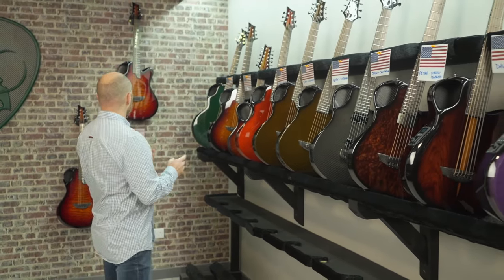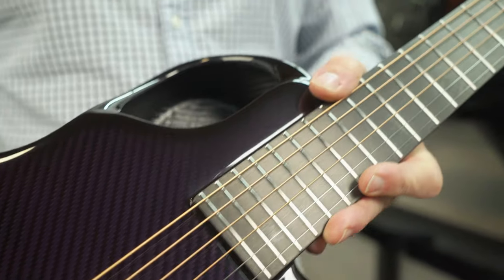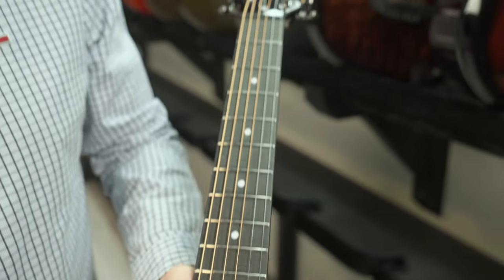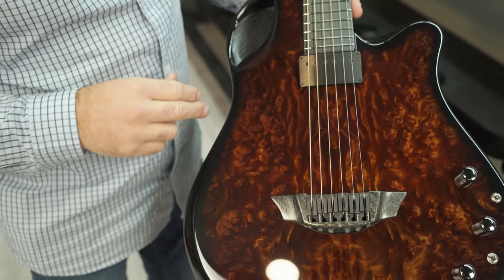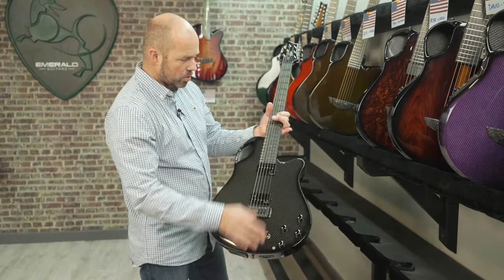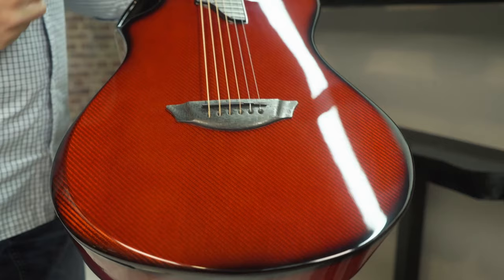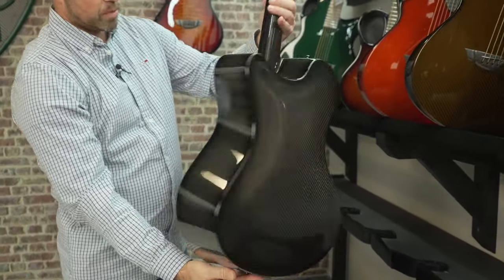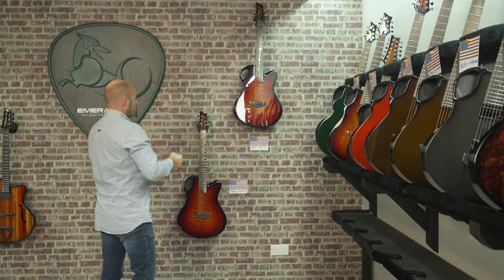Shipping Video 16/12/2022 | Custom Carbon Fiber Guitars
Every Friday, we take you into the shipping room to give you a close-up look at the guitars heading out across the globe before they are shipped. Join Alistair from Emerald HQ as we review a beautiful line-up of guitars on the rack, including two limited edition 10th Anniversary X20 Fire Burst models. Enjoy!